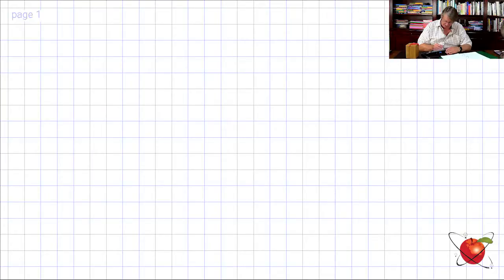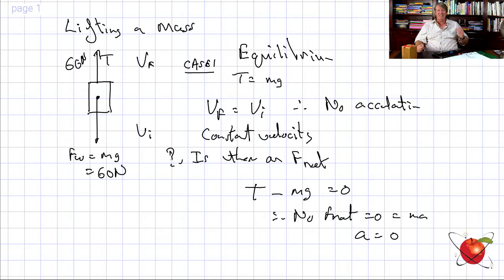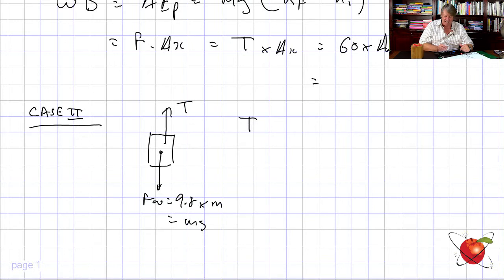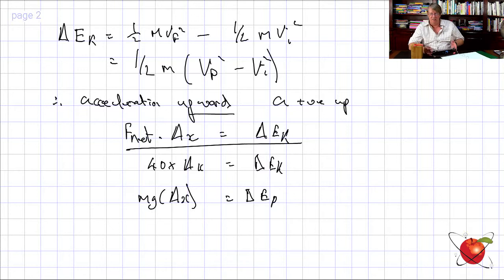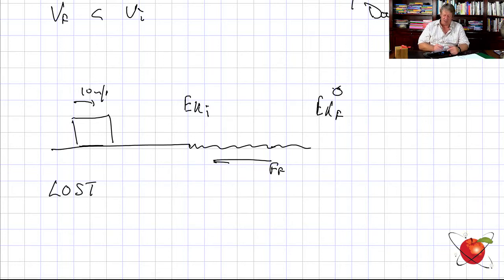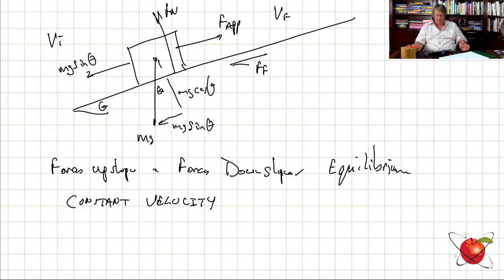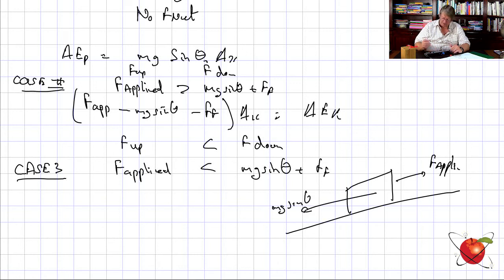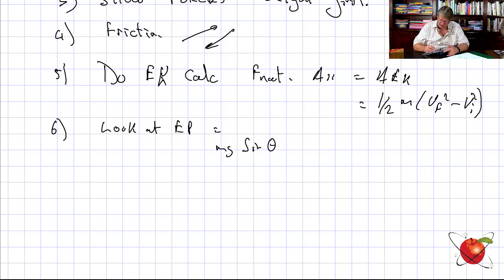Grade 12 Physics - Work Energy Power 2